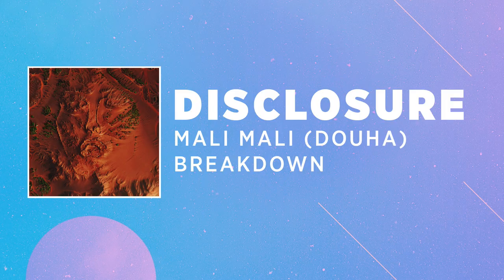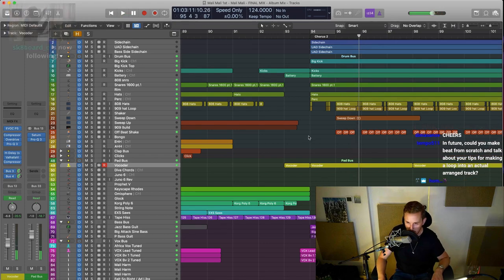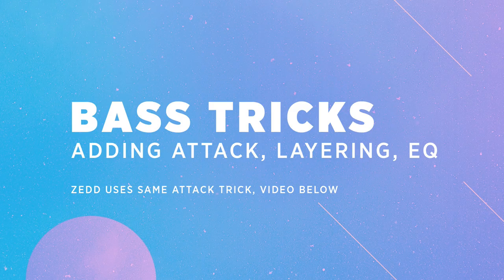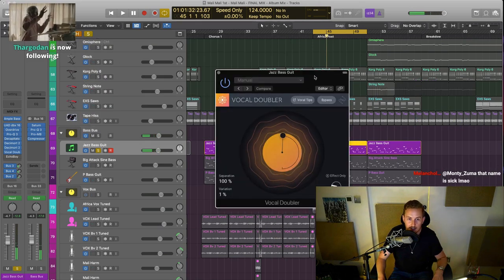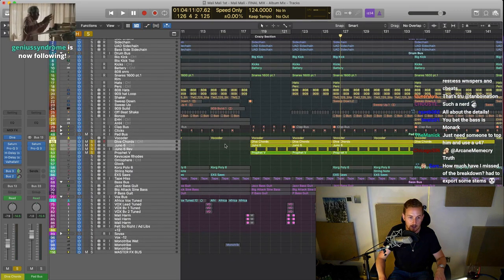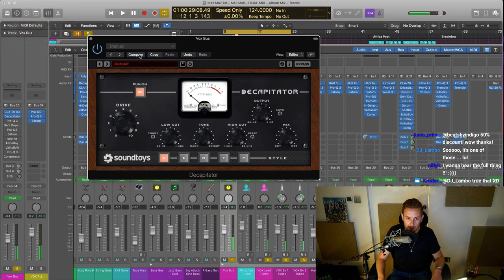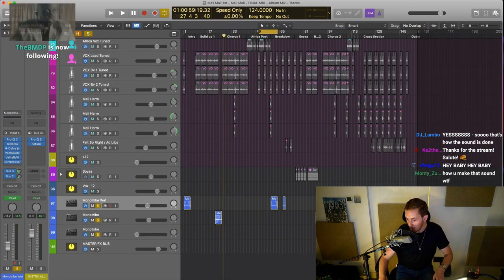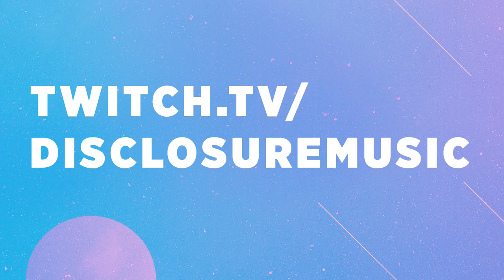In The Studio: Disclosure "Mali Mali" (17 Best Tips from Twitch)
In the studio with Disclosure, once again! Watch Guy Lawrence share his best music production tips and discover how they made "Mali Mali (Douha)" with Fatoumata Diawara. You'll learn about how to layer kicks, make your hi hats shine, process synths, bass, and drums. Guy also digs into sidechain, automation, vocals, vocoder, and Guy even unveils his "go to mix bus" chain. If you don't know, Disclosure just launched their Twitch, and this video was edited from their Twitch stream.

⏰TIMESTAMPS
Kicks - favorite plugin & layers - 0:00
Hats - spice up your hats: Ring shifter - 0:35
Embrace loops - they move the song forward - 1:03
The "Sneaky Bar" - mess with people - 1:45
Drums - saturate them just right - 2:40
Sidechain like a pro - use a ghost click - 3:44
Bass Tricks - adding attack, layering, EQ - 4:24
Bass Processing - Dbx160, Decimort, Doubler - 6:00
Synths - dirty up your plugin synths - 7:27
Automation - go the extra mile - 8:20
Vocals - instant background vocals - 9:15
Vocals - octave trick - 10:00
Vocals  - bus processing - 10:30
Vocals -  fixing issues - 11:30
Build ups - korg monotribe - 13:25
Vocoder - making it fit with vocals - 13:57
Mix Bus - go to mix bus - 15:25
Subscribe For More - 15:57

GET FEATURED ON THIS CHANNEL